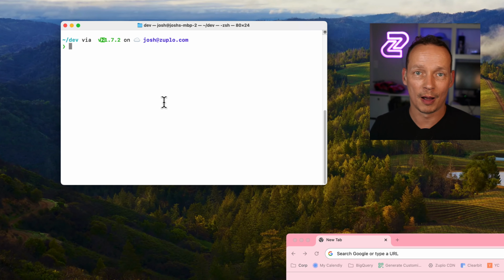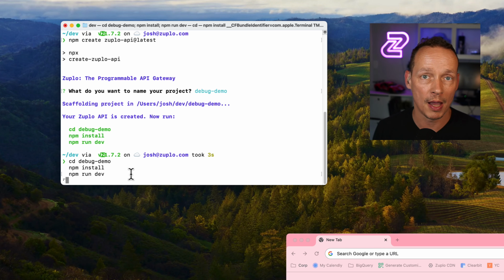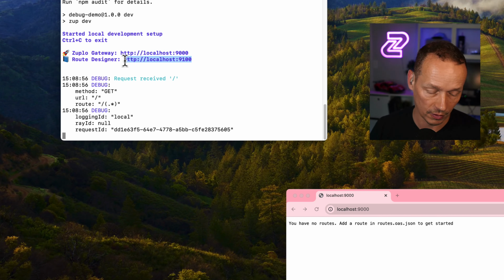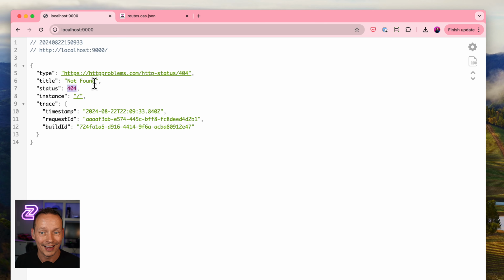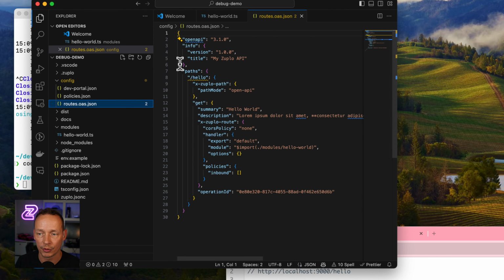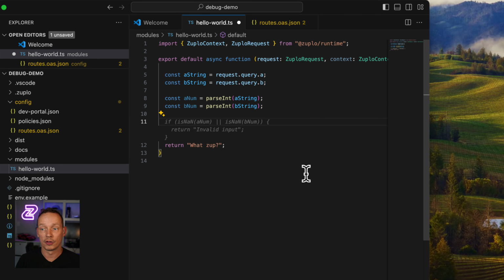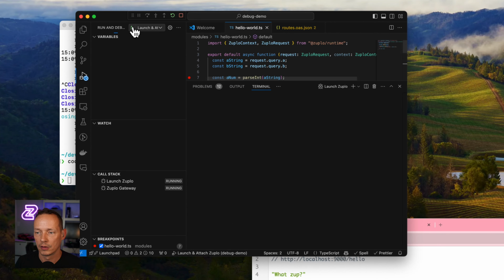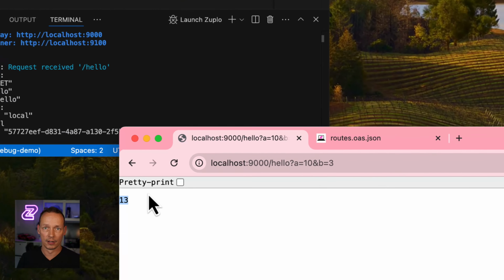Step-through Debugging for API Management!?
We often talk about PROGRAMMABLE gateways and prioritizing Developer Experience. But can you really make that claim if you don't support step-through debugging of your code extensions? Hell no. Time to take a look at Zuplo's step-through debugging support.